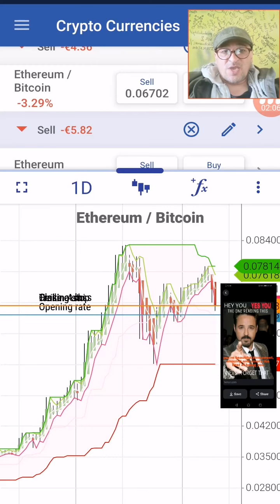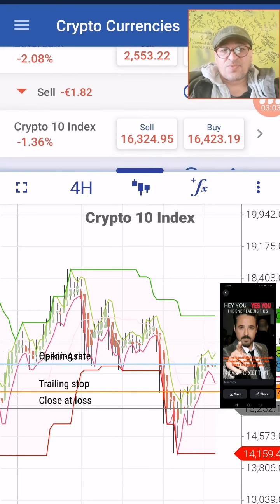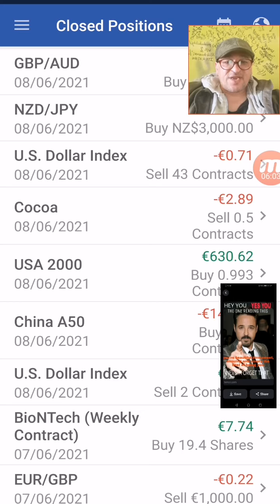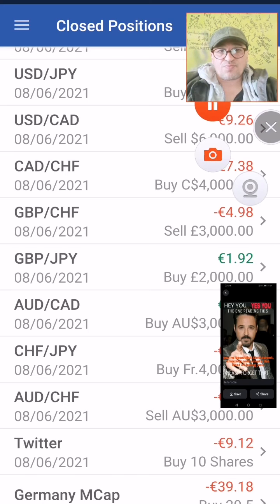Oil Price RISE over 100$! TURTLE TRADER MAKES 1900% ON BITCOIN CRASH 2021 ! My Predictions of 2022!